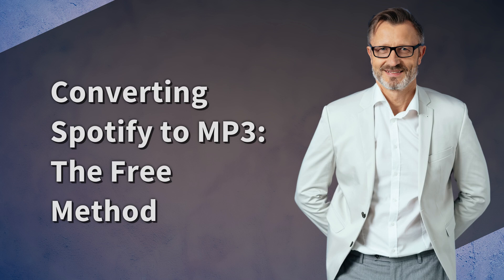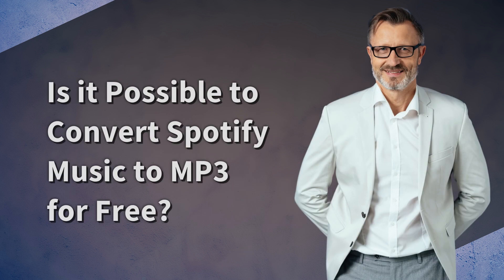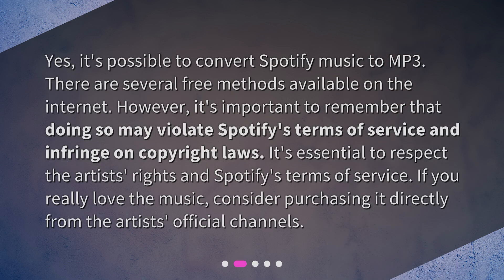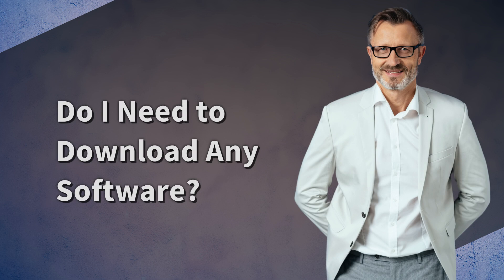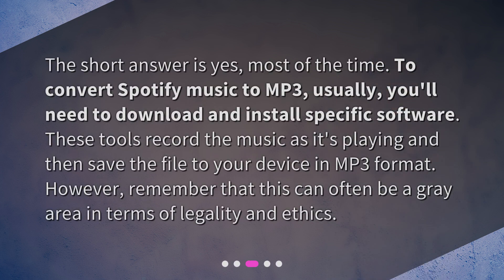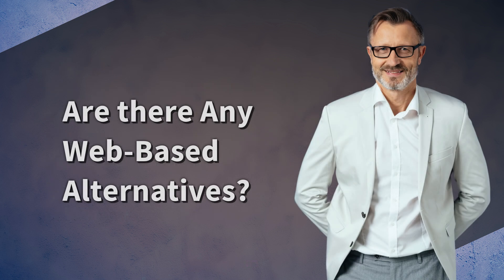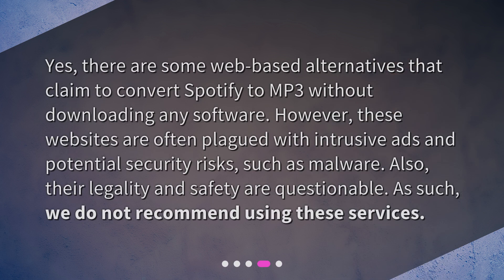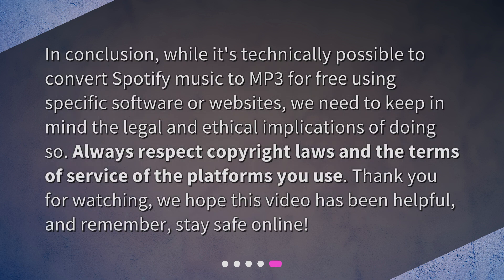Converting Spotify to MP3: The Free Method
Do I need to download any software to convert Spotify to MP3 for free? • Learn How to Convert Spotify to MP3 for Free: No Software Needed?

00:00 • Converting Spotify to MP3: The Free Method
00:21 • Is it Possible to Convert Spotify Music to MP3 for Free?
00:53 • Do I Need to Download Any Software?
01:20 • Are there Any Web-Based Alternatives?